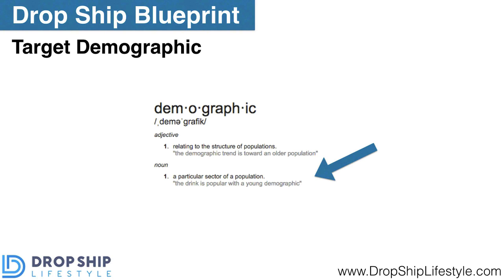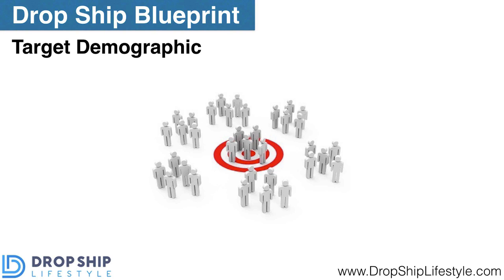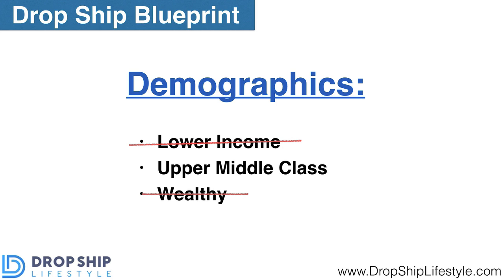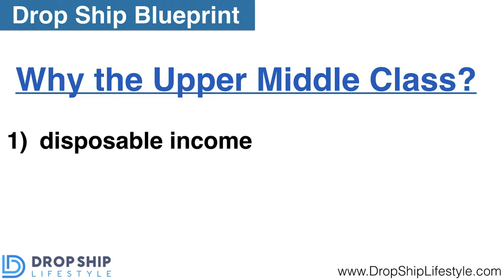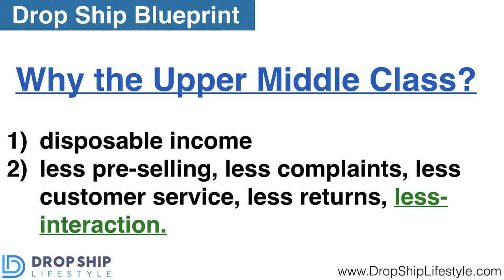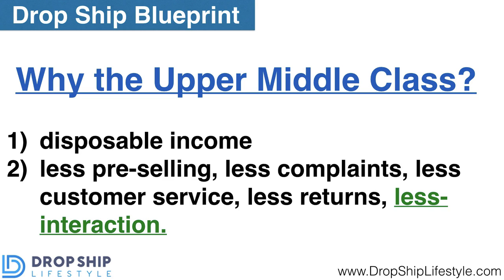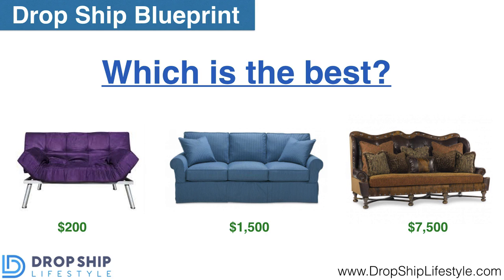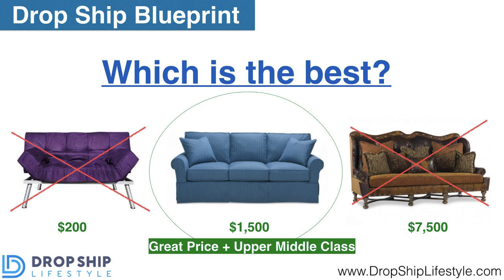1 2 – Target Market